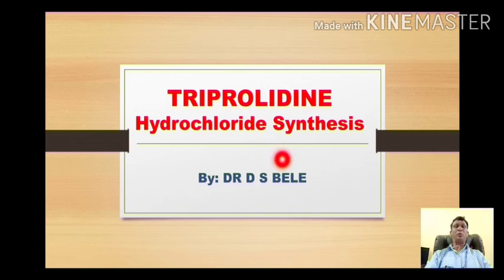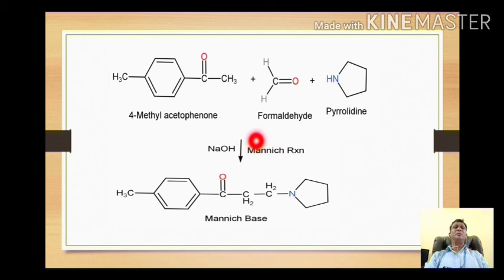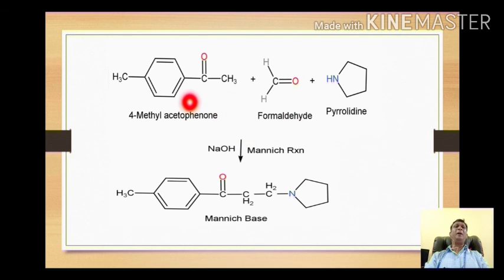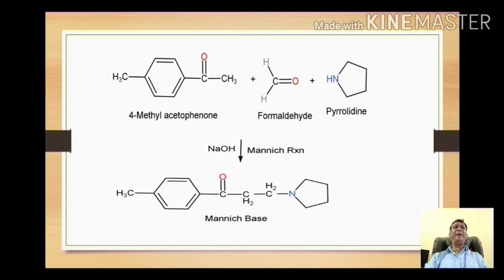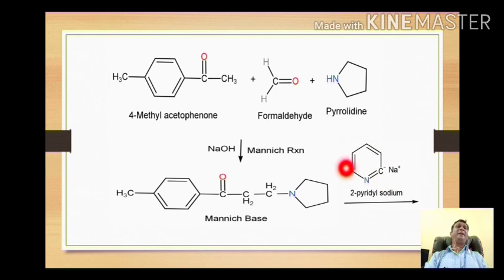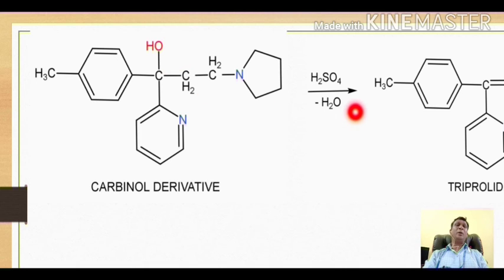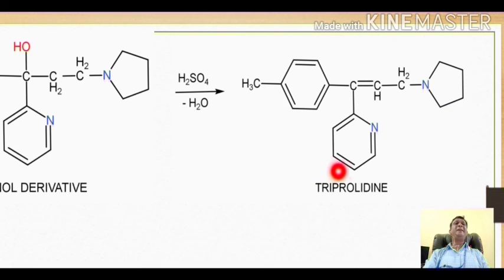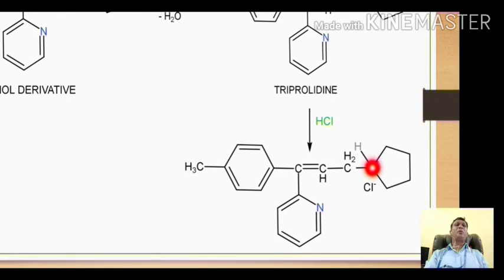TRIPROLIDINE synthesis (Easy Understand)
Detailed yet easy synthesis of Triprolidine is described in this video and is highly useful for pharmacy NIPER GPAT students